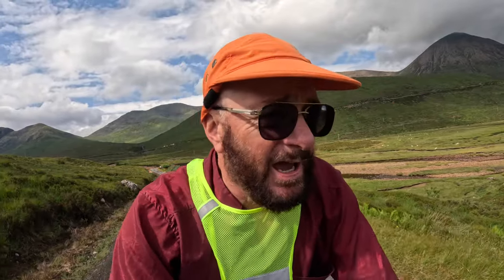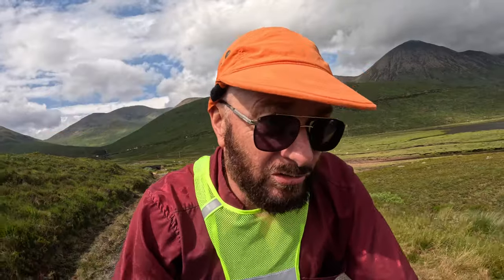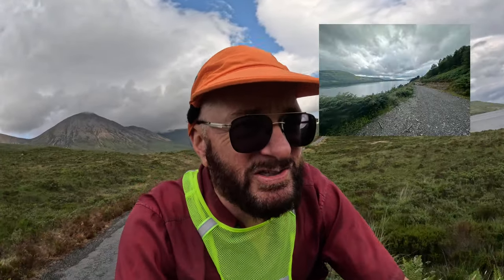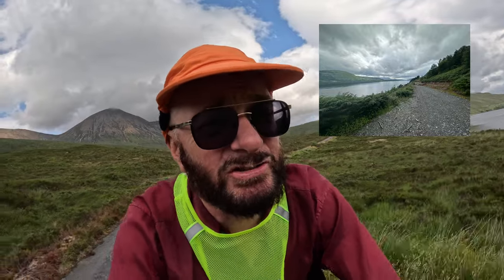Keeping the battery charged while ebike touring / bikepacking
By far the most common question I get asked when cycle touring by bike is how I keep the battery charged.  Most people assume it's hard to do so unless you stop in a hotel or B&B every night.  But in fact I've gone as long as 8 days without an overnight stay with a roof over my head so here I talk about some of the other places you can recharge.  I also talk about what sort of range you can expect on an e-bike in actual practise - I regularly get over 100km per battery but some conditions will knock that down to 80km.

The video is recorded on Skye, about 9 days into my month long bikepacking tour of the islands and highlands, see the channel for lots of videos from that tour.

When this video had over 20,000 views I recorded an additional video covering what I had learned since including the use of custom assist modes to greatly extend battery range.